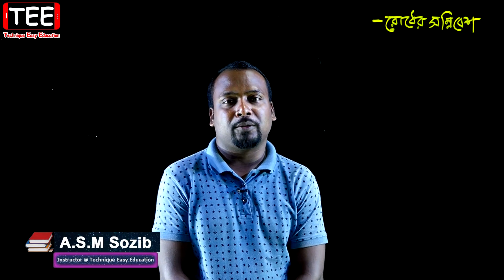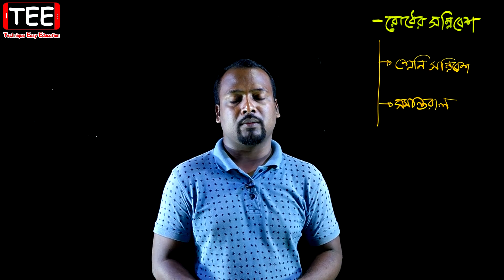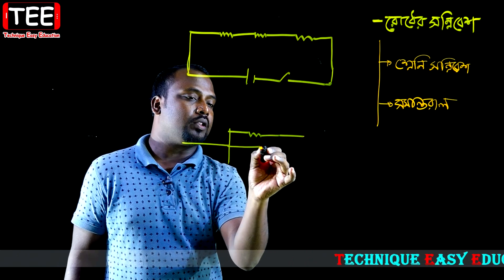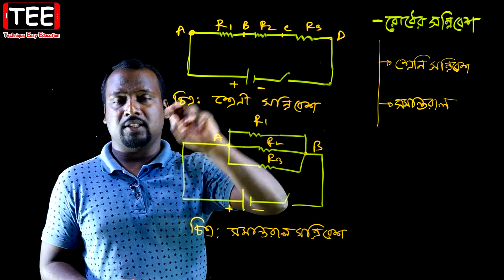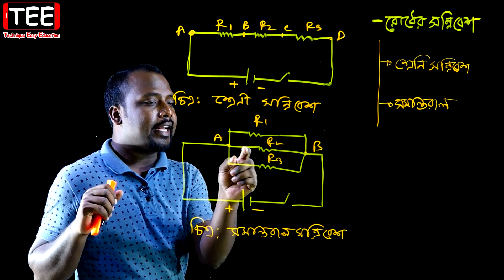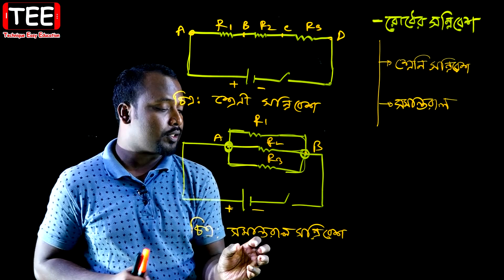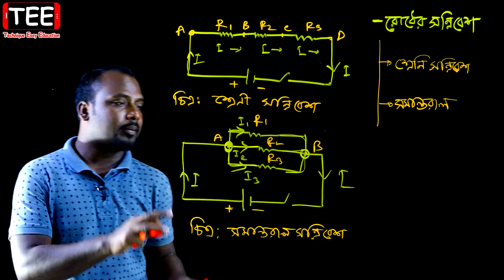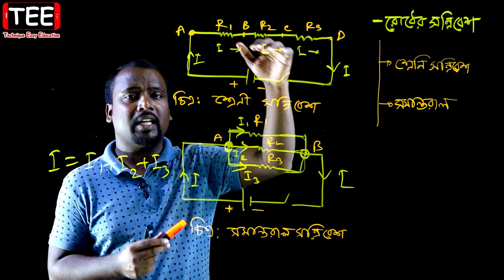রোধের সন্নিবেশ || চলতড়িৎ || পদার্থ বিজ্ঞান ১১তম অধ্যায় || SSC Physics Chapter 11 (Part-9)